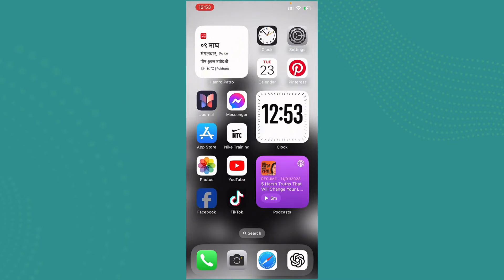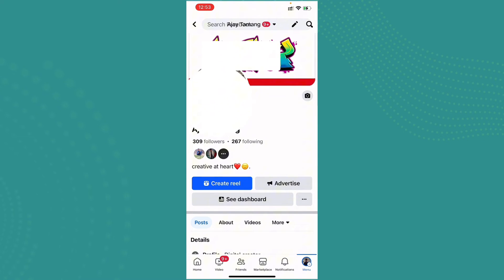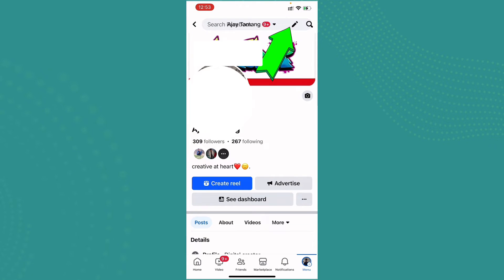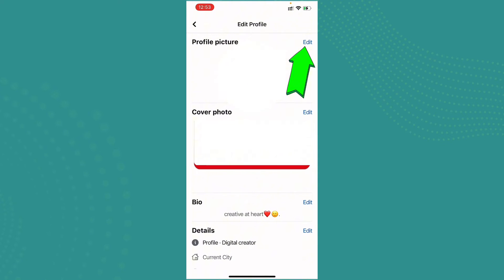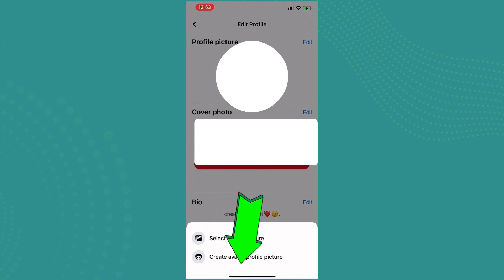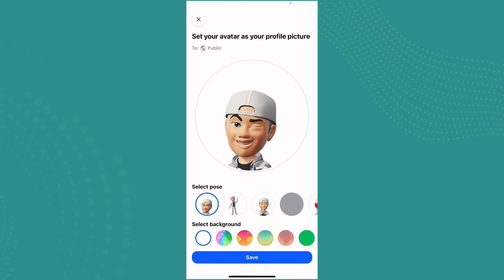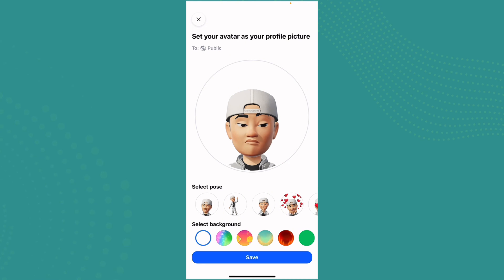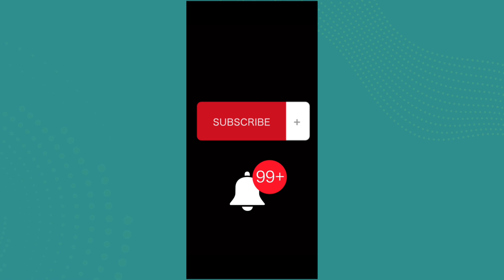How to Change Facebook Avatar 2024 (EASY!) | Facebook Avatar Tutorial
Confused about how to change Facebook Avatar? Learn how to change Facebook Avatar in our latest comprehensive tutorial video.
Discover the swift and straightforward method of customizing your Facebook profile with our detailed guide on changing your avatar. Whether you're seeking to update your online identity or add a touch of personal flair, this tutorial will walk you through the process seamlessly. With just a few clicks, you can transform your avatar to better represent yourself or reflect your current mood. Say goodbye to the standard profile picture and hello to a more personalized and expressive Facebook experience. Join us as we simplify the process, empowering you to effortlessly customize your FB avatar with ease and speed.